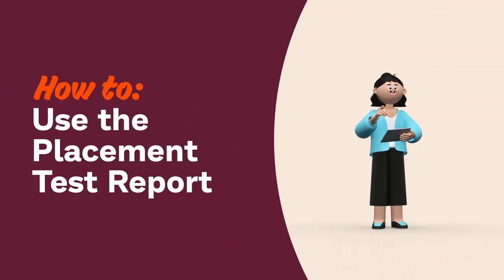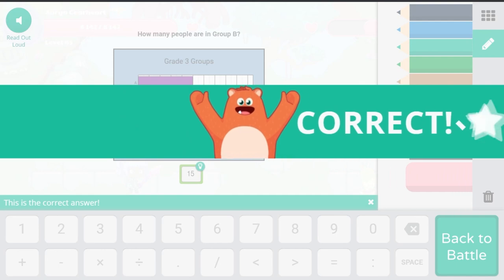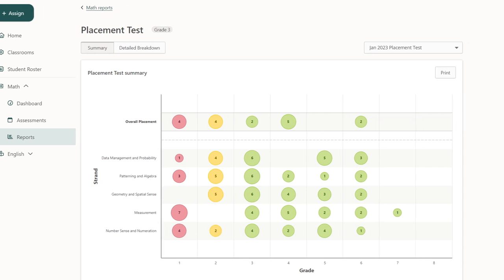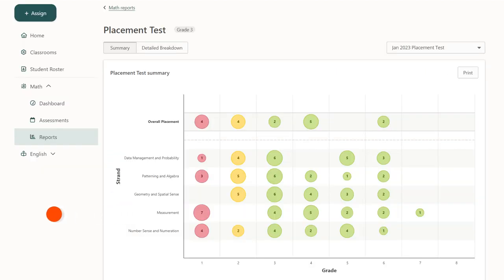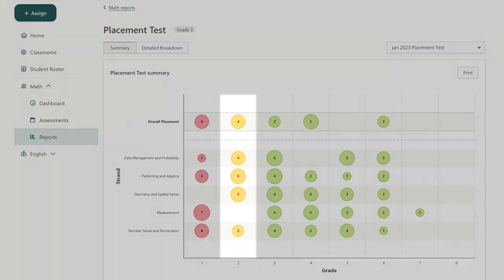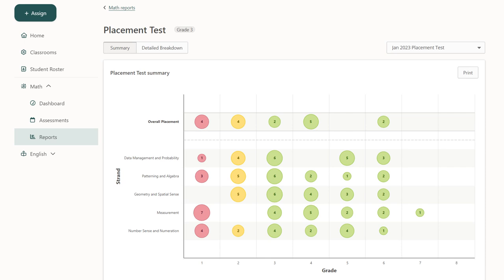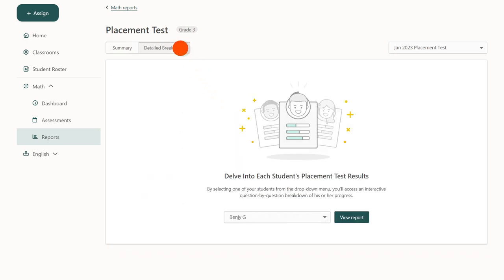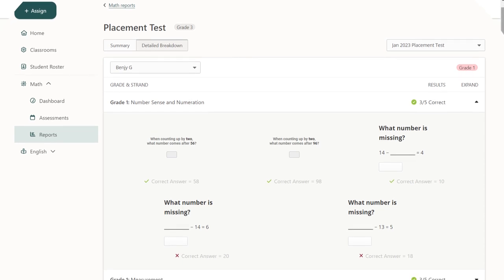Prodigy Teachers | How to use the placement test report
The placement test report is one of the many reporting tools available in your teacher dashboard. This report gives high-level insights into how your students fared with the placement test, including questions answered correctly and performance at each grade level.